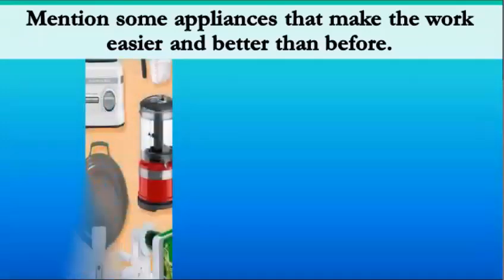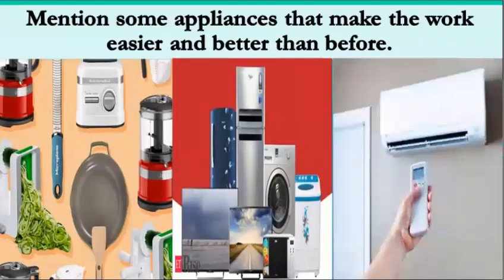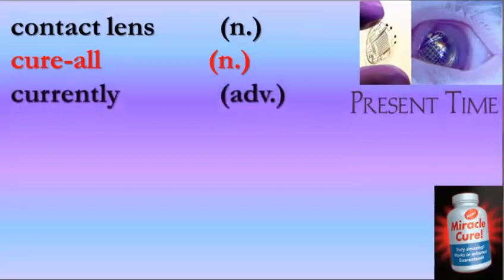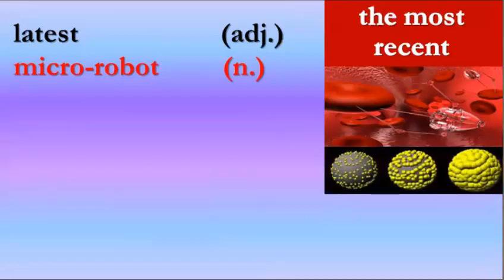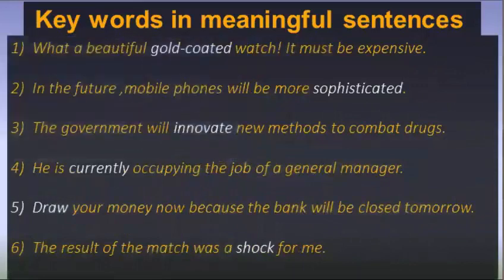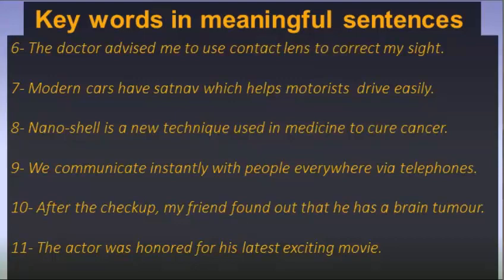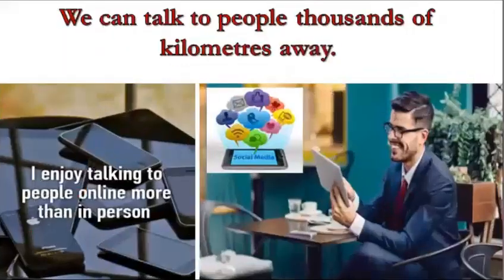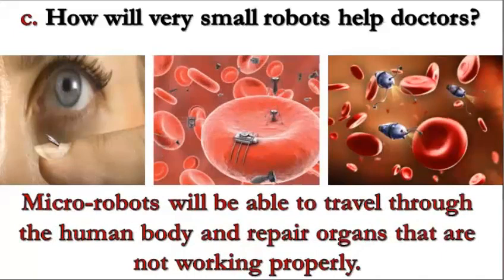Grade 10 Unit 8 lessons 1 2